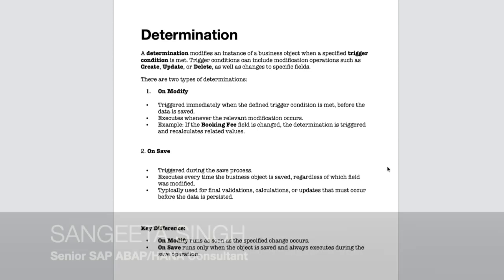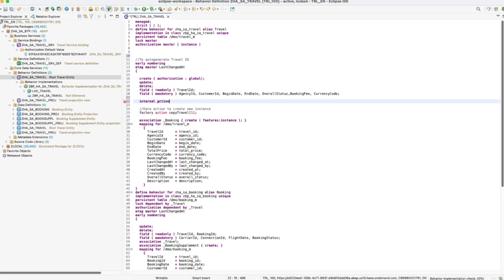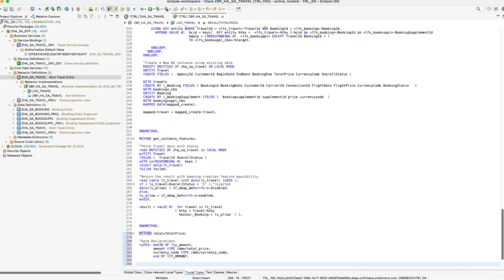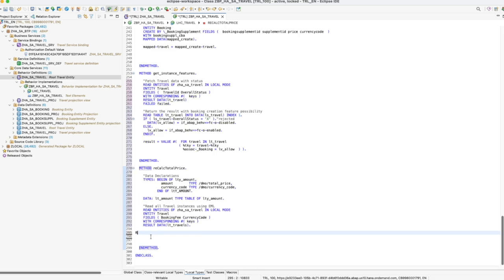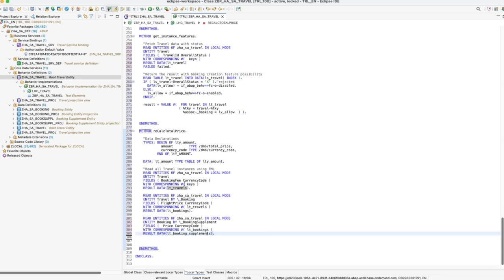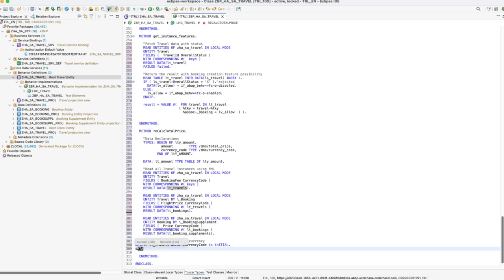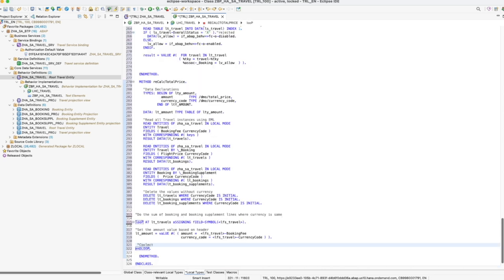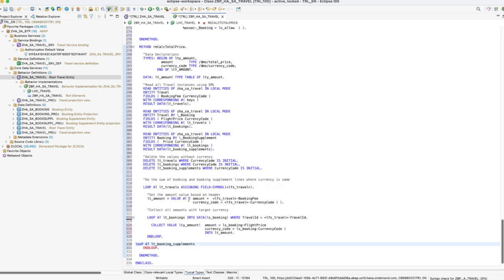22.1 SAP RAP Determinations Explained | Complete Tutorial with Example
Learn how to implement a Determination in SAP RAP to automatically calculate the Total Price of a Travel Business Object.

In this tutorial, you'll learn:
✅ On Modify Determination
✅ Internal Actions in RAP
✅ Behavior Definition & Implementation
✅ EML Operations (READ/MODIFY ENTITIES)
✅ Automatic Total Price Calculation

By the end of this video, you'll understand how to trigger business logic automatically when specific fields are modified in SAP RAP.